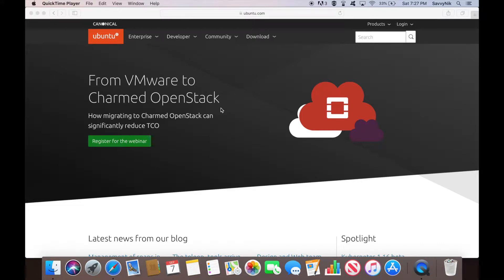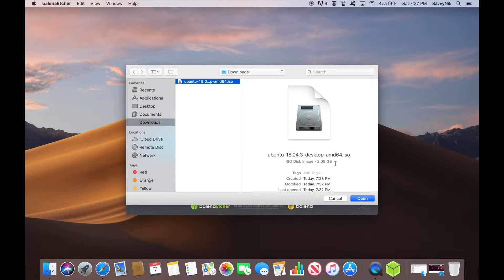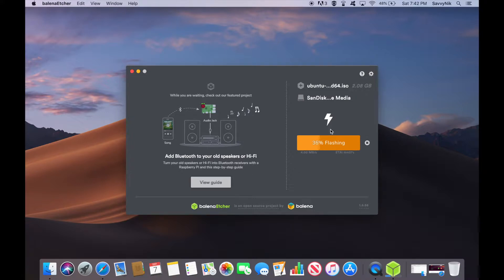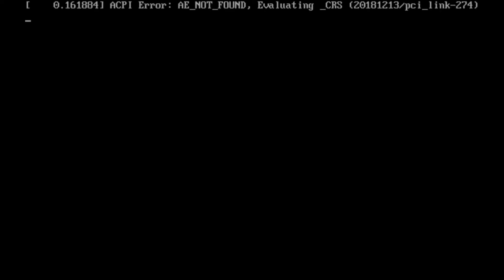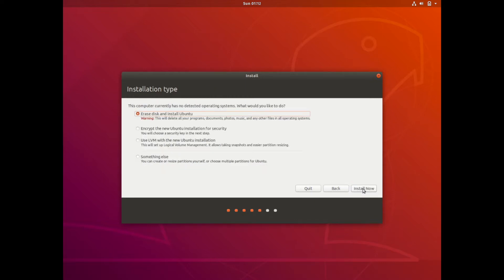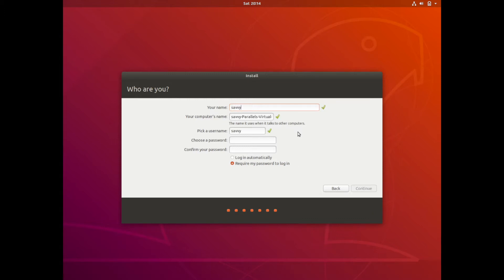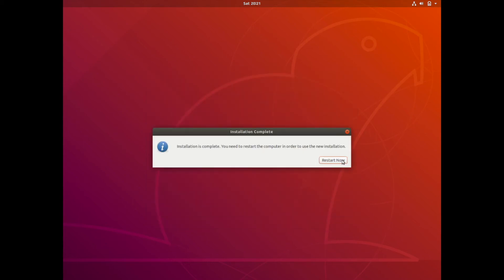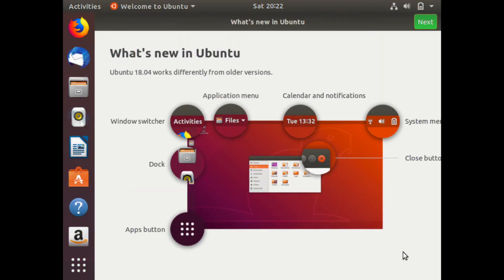Ubuntu 18.04.3 Bionic Beaver Install Tutorial (Linux Beginners Guide)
This tutorial is on how to install Ubuntu 18.04.3 Bionic Beaver on a computer, server, and/or virtual machine.  Easily run through the steps required to successfully install Ubuntu 18.04.3 Bionic Beaver on a system of your choice.

1. Download Ubuntu 18.04.3 Bionic Beaver
2. Create a bootable disk out of a usb/cd/dvd
3. Install Ubuntu 18.04.3 Bionic Beaver